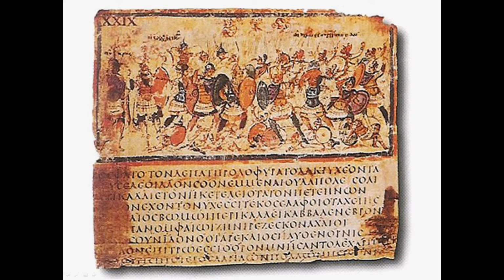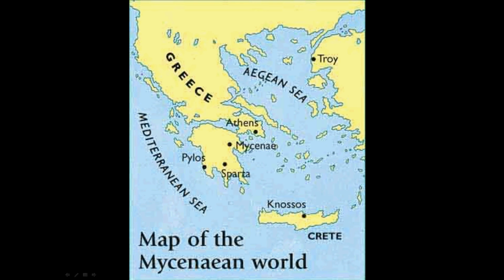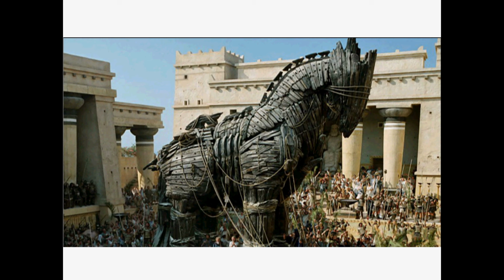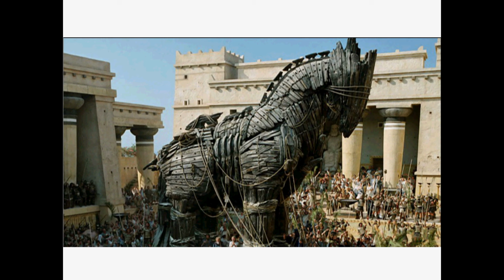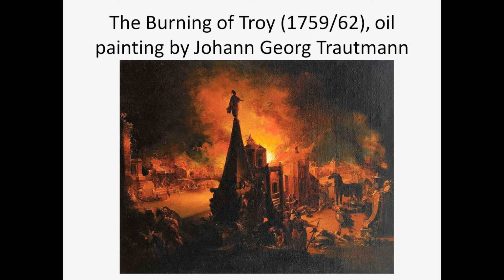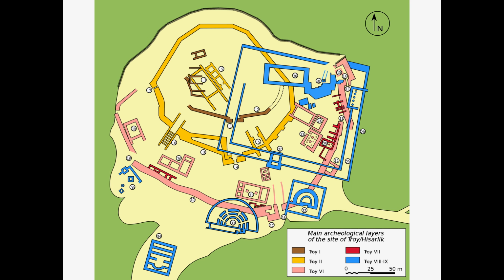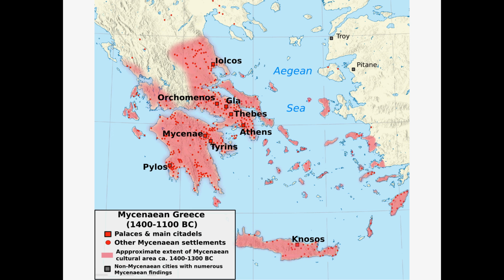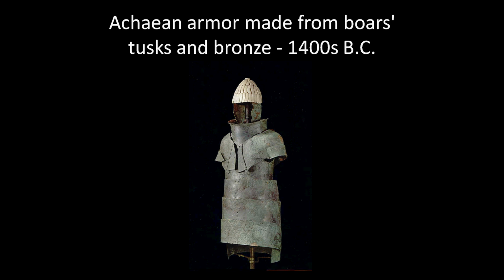History of Battle - The Siege of Troy (c. 1250 BCE)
In this video I explain the incidents surrounding the legendary Siege of Troy, as depicted in the Greek epic the Iliad

Greek forces: c. 102,000 men

Casualties: No reliable estimates